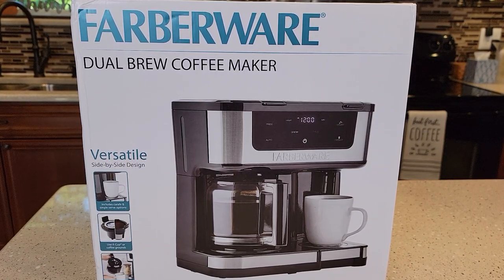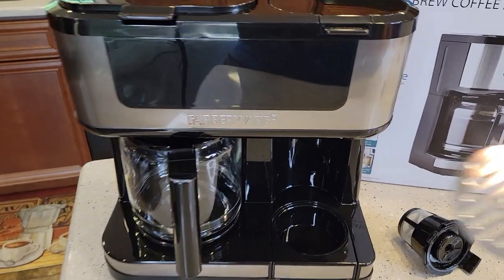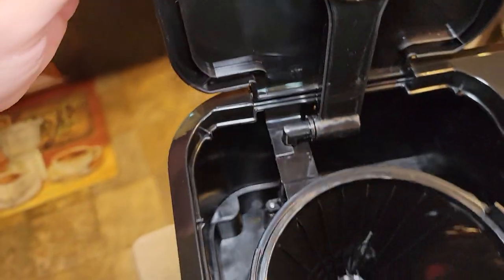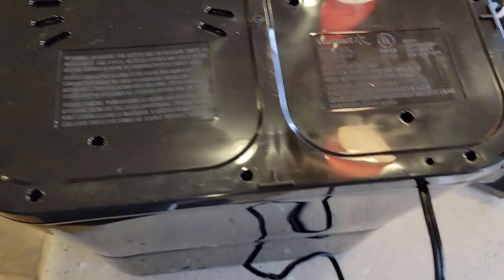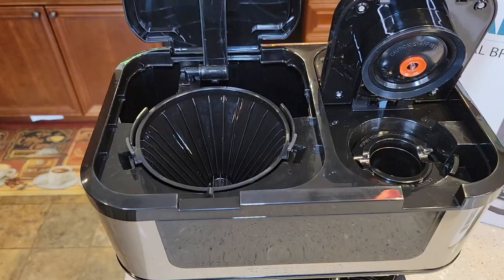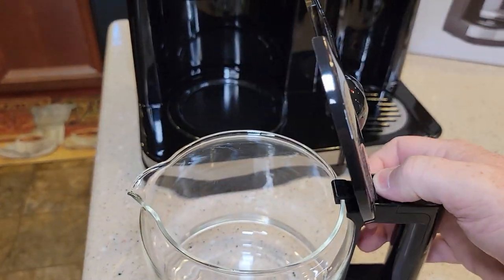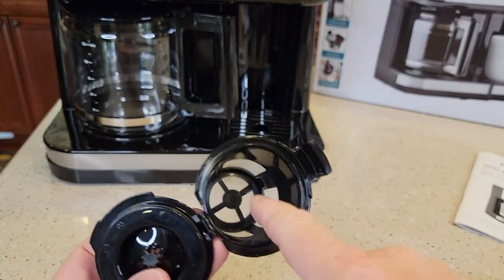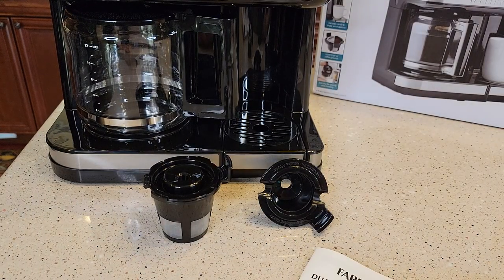UNBOXING Walmart Farberware Dual Brew Coffee Maker K-Cup Pod Machine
Farberware Side by Side Coffee Maker Model FW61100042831 At Walmart for $79.  12 Cup Programmable Coffee Maker and Keurig K Cup single Serve coffee Maker on one side.  I showy you what comes in the box.  How big it is and how many watts it is. what power to use and will it fit under a kitchen cabinet.   interchangeable capsule holder and ground coffee filter provides the flexibility to use either a capsule or your favorite ground coffee. This Farberware Side by Side boasts a stylish design featuring black housing with stainless steel accents and a convenient, easy to use touchscreen display.
The Glass Coffee Mugs I use are JoyJolt Declan Coffee Mugs. Glass Coffee Mugs.  Use this link to see them on Amazon for $20

Please help support my channel by using my Amazon Affiliate Program with this Please help support my channel by using my Amazon Affiliate Program with this The Products do not cost you anymore but I do get some money if you buy something on Amazon, I purchase all my own products and I am not supported by any company.  This will help me with the cost of doing my reviews.  THANK YOU SO MUCH FOR YOUR SUPPOR